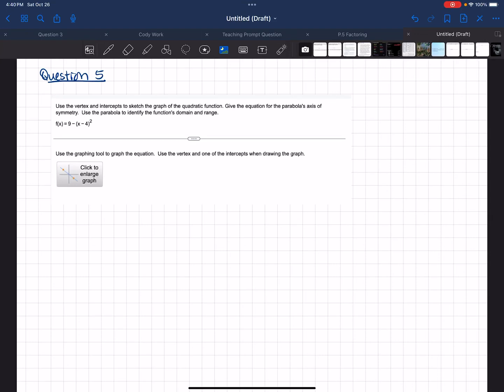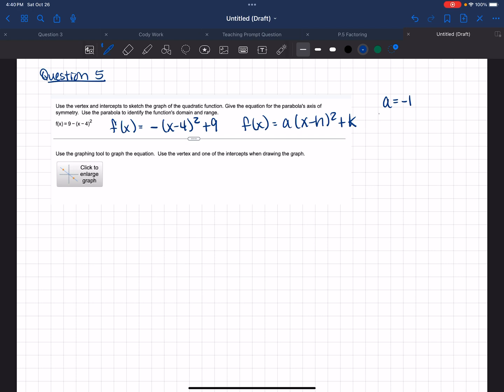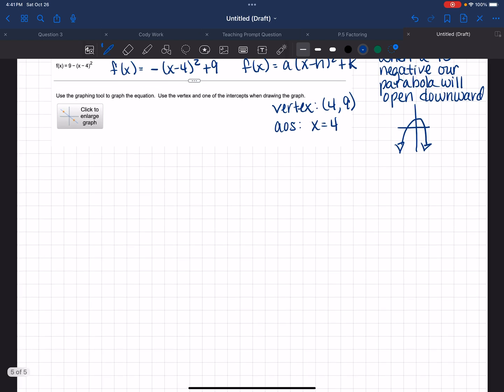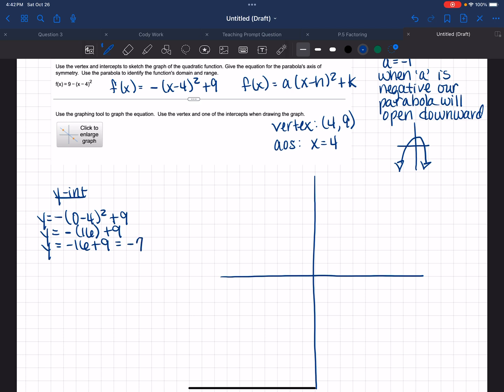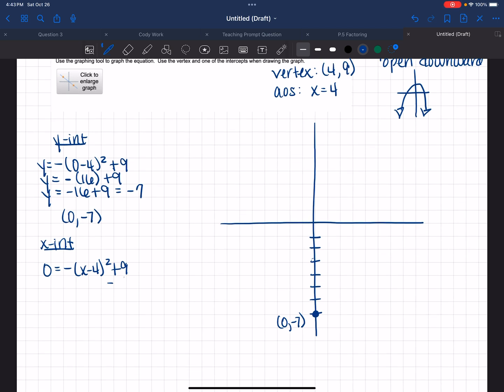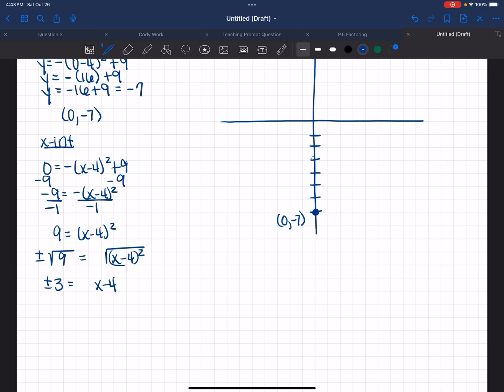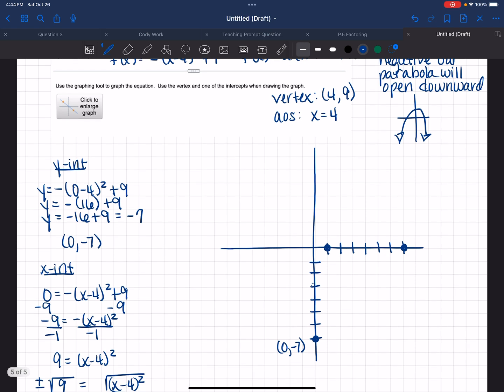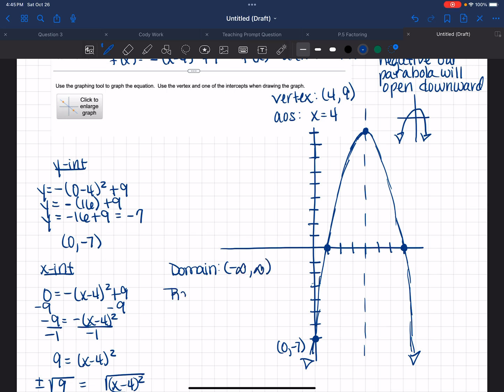Math 1314 - Section 3.1 - Question 5